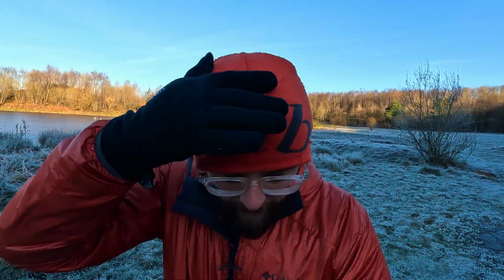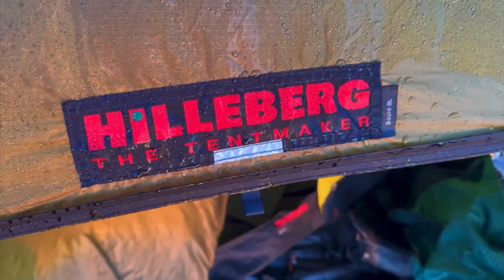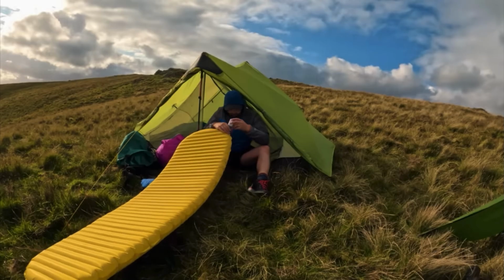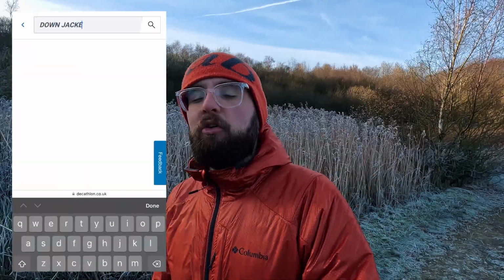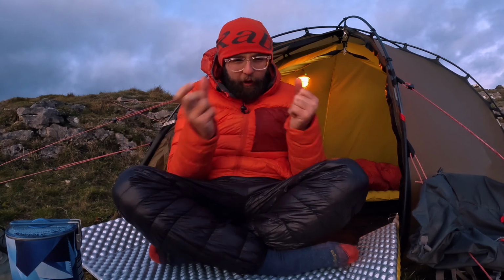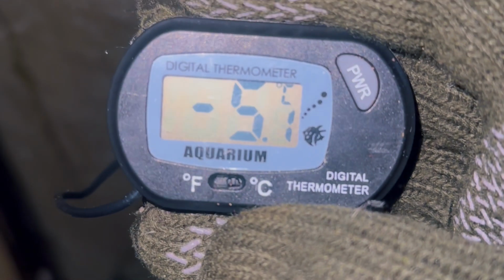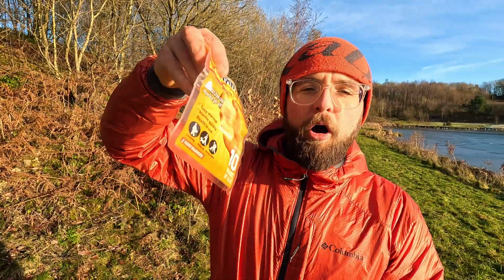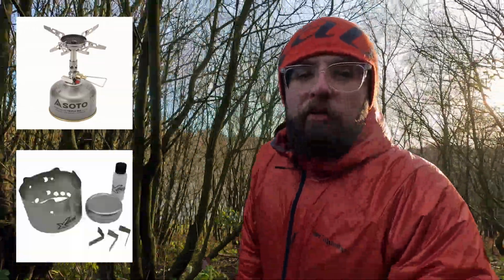⚠️ TOP TIPS FOR CAMPING IN WINTER ❄️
My top tips for how I stay warm whilst camping in subzero winter conditions!

📸 Filmed & Edited by Good Bloke Outdoors
🎸 Composed & Produced by Good Bloke Outdoors.
🎹 All Audio / Music used in this video is Original.

🍛 I get my camping food and meals from Base Camp Food

TENTS

NATUREHIKE CLOUD PEAK 2
NATUREHIKE CLOUD UP 2
NIGHTCAT ULTRALIGHT 'LANSHAN' TENT
3FULGEAR LANSHAN 2

RUCKSACK / BACKPACK

BERGHAUS 70L (Mine is the Panamax 70, no longer for sale but this looks like the closest equivalent )

SLEEP SYSTEM

RAB ASCENT 900 SLEEPING BAG
THERMAREST NEO-AIR XLITE MAT
ALUMINIUM FOIL MAT
FLEXTAIL GEAR PILLOW

CLOTHING

OMM HALO WATERPROOF JACKET
REVOLUTION RACE TROUSERS
SALOMON QUEST 4D BOOTS
NATUREHIKE DOWN PANTS (I got XL normally a M )
NATUREHIKE DOWN BOOTIES
SEALSKINZ WATERPROOF SOCKS

EAT / DRINK / COOK KIT

LIXADA POT
SOTO WINDMASTER STOVE
TITANIUM SPORK
SEA TO SUMMIT X MUG
SEA TO SUMMIT X BOWL
GAS HOLDER
GAS COSEY (CHECK DIMENSIONS)
TRANGIA FRYING PAN
PAN HANDLE
ELITE FLY MTB 750 BOTTLE

ELECTRONICS / FILMING GEAR

GO PRO HERO 11
GO PRO ENDURO BATTERIES
IPHONE 14 PRO MAX
DJI MINI 2 DRONE
ANKER POWERBANK 26,800 MAH
ANKER POWERBANK 10,000 MAH
SUNBLESA HEAD TORCH
FLEXTAIL GEAR PUMP / LIGHT
THERMOMETRE (2 PACK)
ALLPOWERS R600 POWER STATION
ALLPOWERS R600 WITH SOLAR PANEL

MISC

COGHLANS TROWEL

(If you purchase items using these Amazon links, I will get a TINY and i mean bloody TINY commission ( at no extra cost to you!! ) Just letting you know. Nice 1 mate

0:00 Intro
0:46 Hiking Clothes
2:40 Rucksack
3:01 Tent
3:17 Sleeping Bag
3:53 Sleeping Pad
4:27 Setting Up
4:43 Down Gear
5:32 Double Up!
6:19 Test Your Kit
6:58 Cheaper Improvements
8:02 Cooking / Stoves
9:06 Slip & Outro